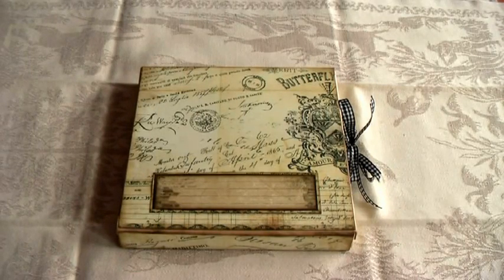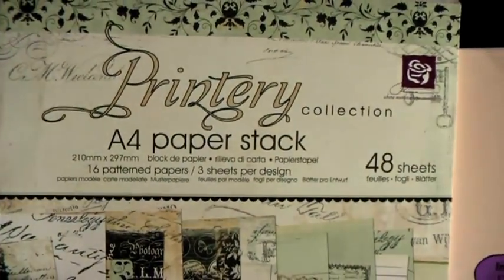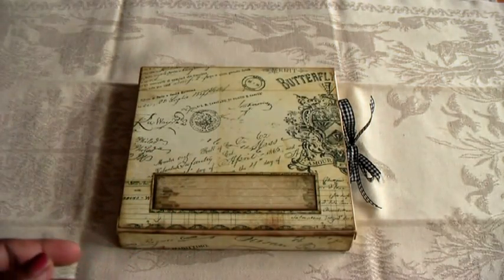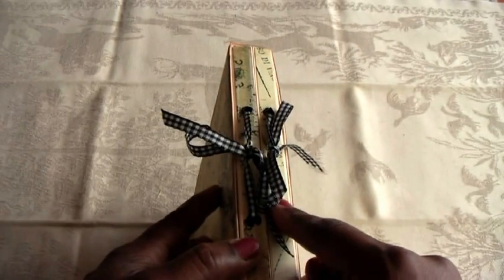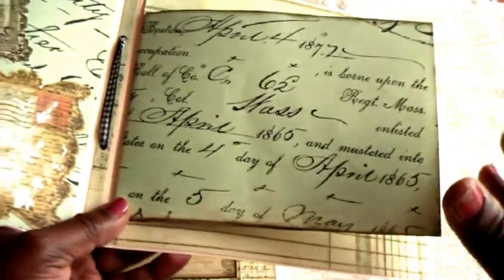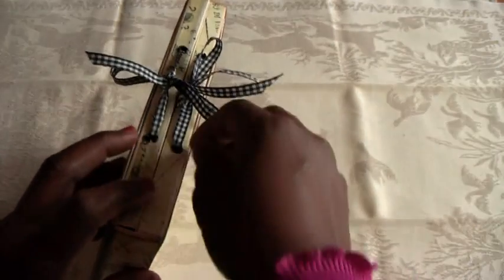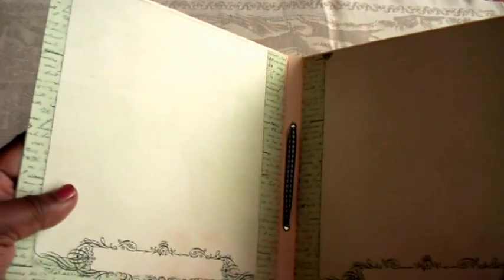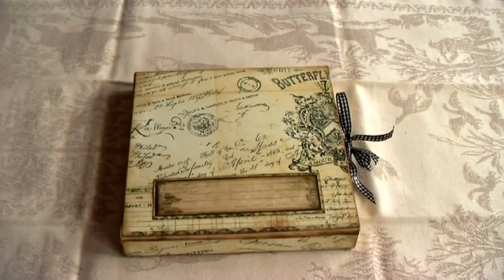Vintage Minis In A Box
Inspired by Creativecafegirl's Old Curosity Shop Album.